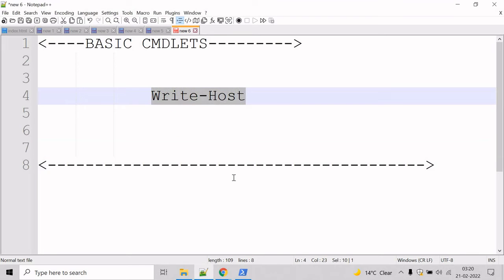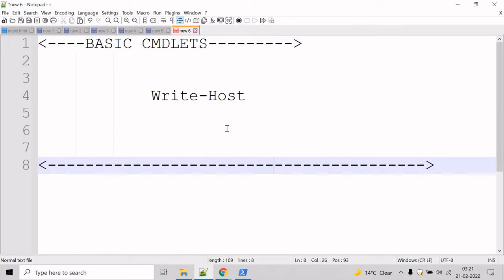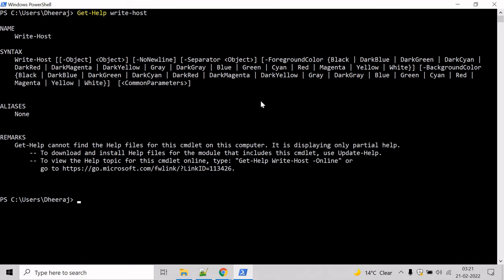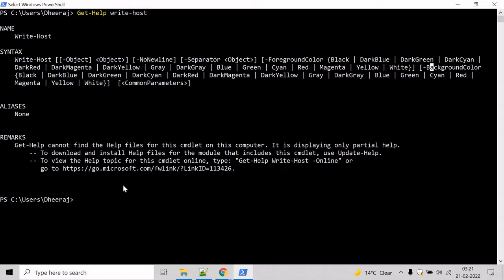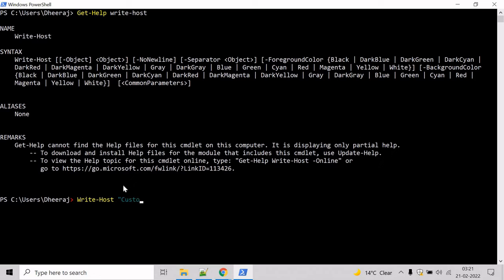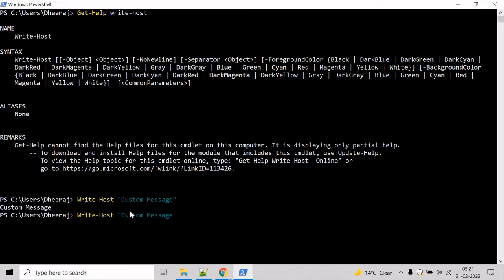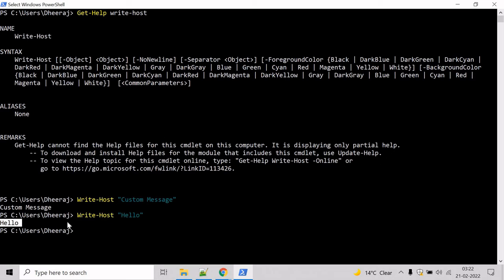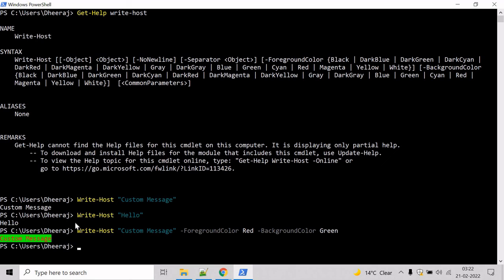PowerShell: Basic cmdlet Write Host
In this video we will learn about the Write Host cmdlet.